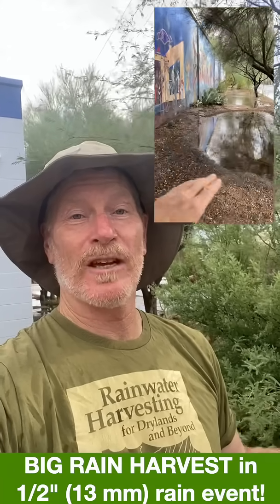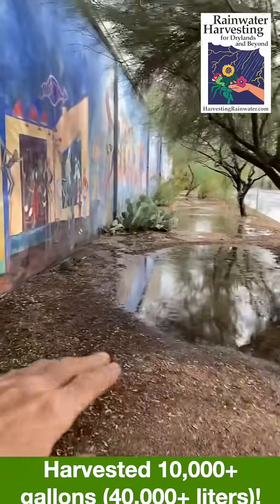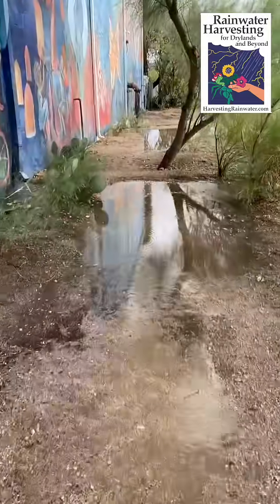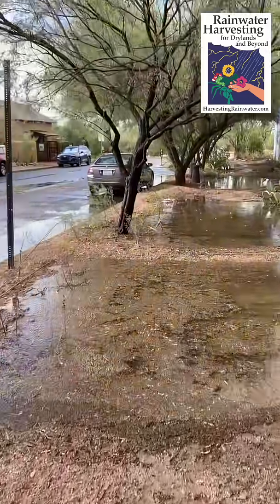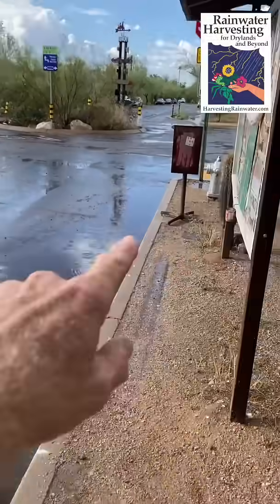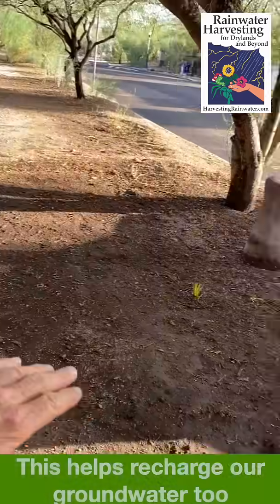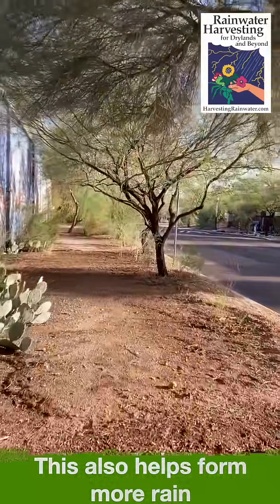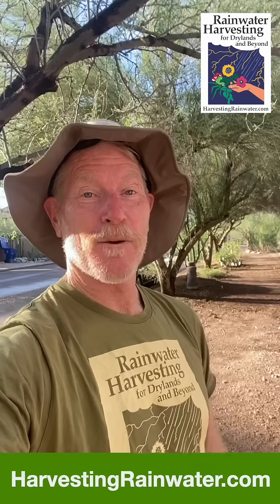Harvesting 10,000+ gallons rain (40,000+ liters) in a 1/2-inch (13 mm) rain event)!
We maximize the harvest of the rain by turning stormwater runOFF into runON and soak IN!

While others lose the majority of the rain that falls on their land to stormwater runoff.

We were able to harvest this water with simple water-harvesting earthworks made by myself and a couple of friends with hand shovels in a matter of hours.

FOR MORE INFO ON HOW YOU CAN DO THE SAME OR BETTER,
check out the new full-color editions of my books you can get at deep discount direct from me at:

Video filmed in August 2025 in Tucson, Arizona, USA.